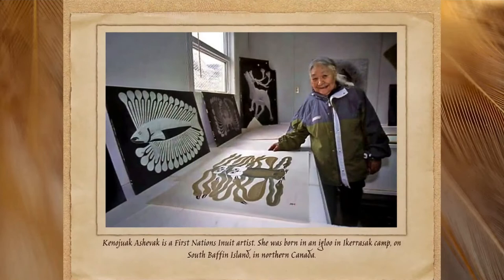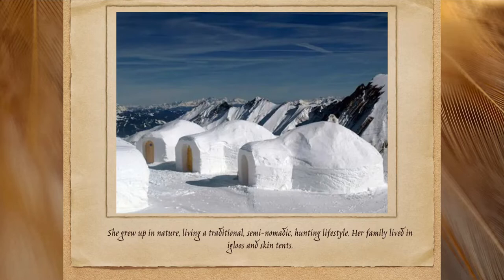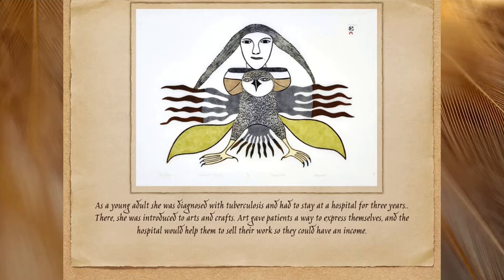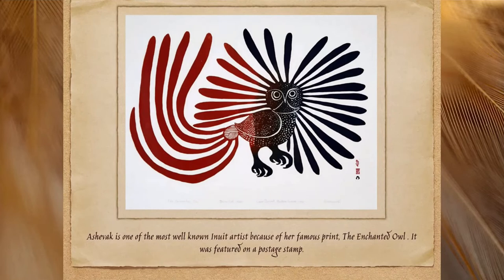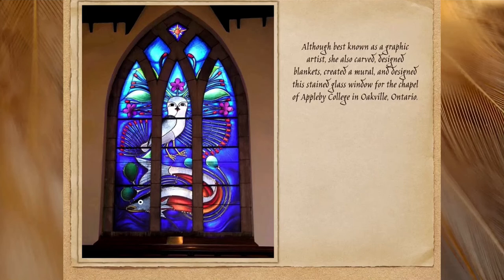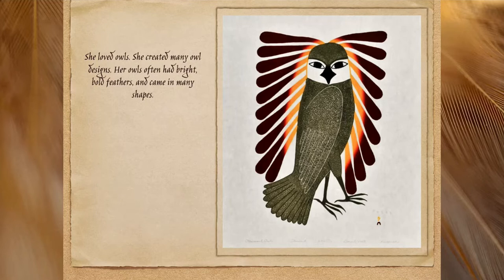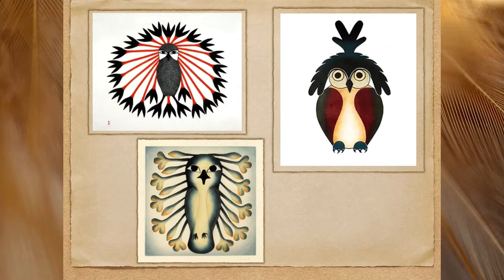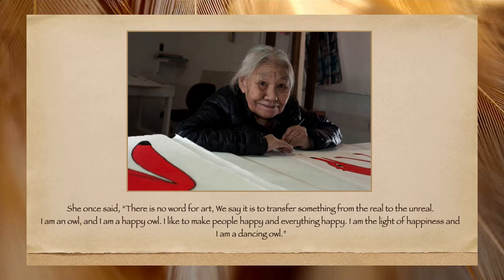Kenojuak Ashevak - Beginning Level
Learn how to draw an owl in the style of Kenojuak Ashevak.